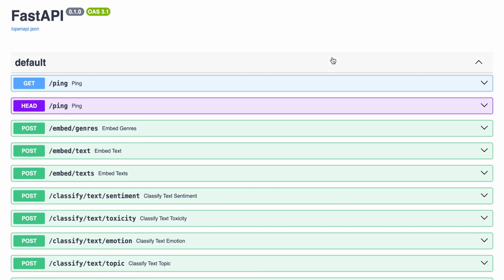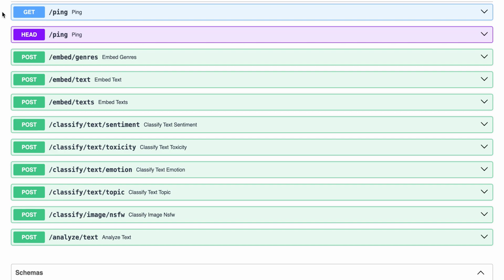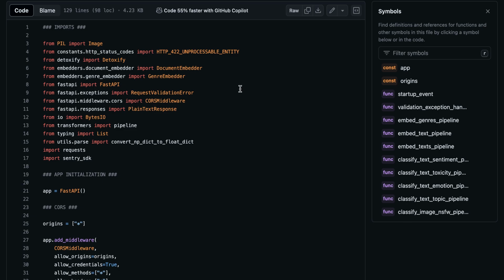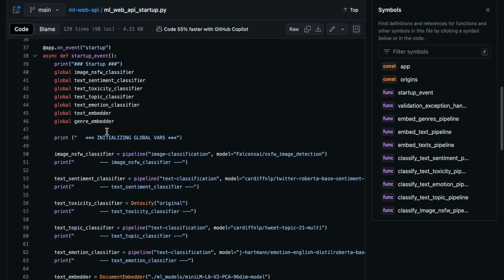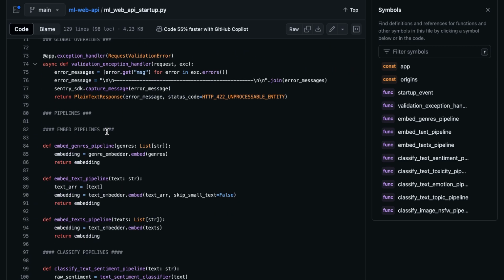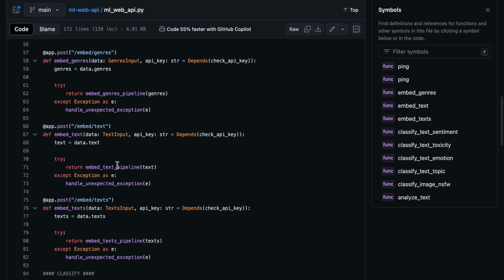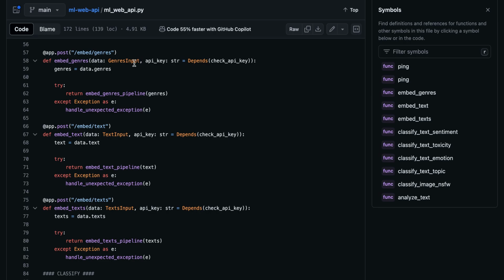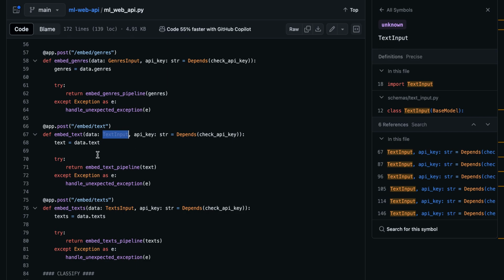Simplifying FastAPI Setup for ML Inference | AniBrain's Chronicles API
the robust API powering upcoming Chronicles feature. Gain valuable insights into setting up the server effortlessly, unravel the core components, and grasp the pivotal role it plays in revolutionizing user experiences.